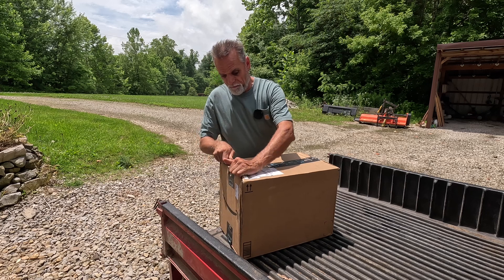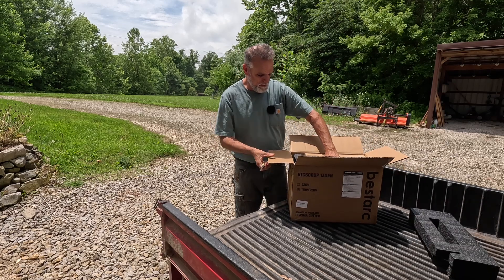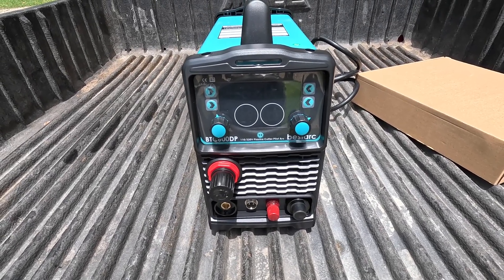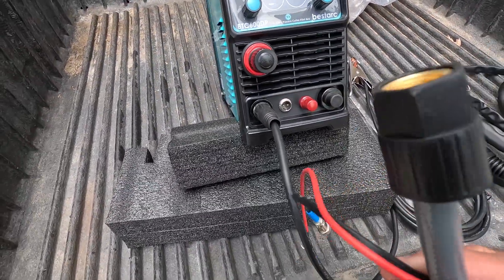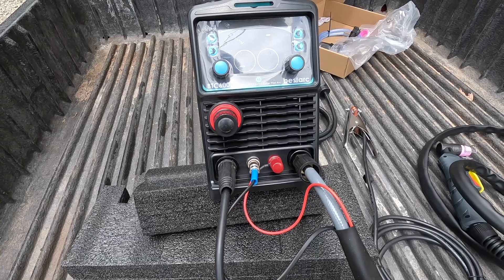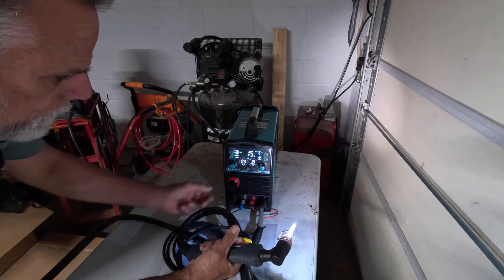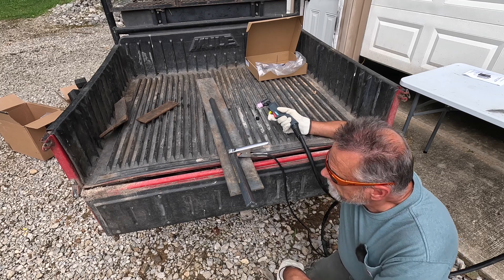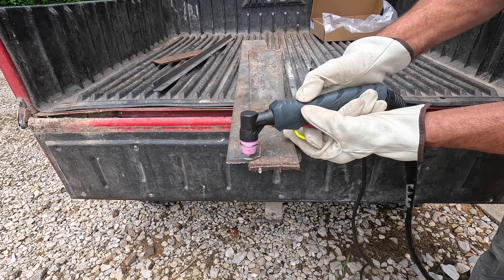Plasma cutter basics....can we unbox the Bestarc BTC600DP and be cutting metal in 15 minutes??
Learning to use a plasma cutter, from unboxing to cutting metal in 15 minutes! in this video we take the Bestarc BTC600DP and fire it up for our very first attempt at using a plasma cutter! @BestArc-official